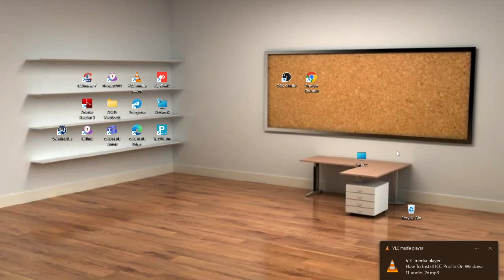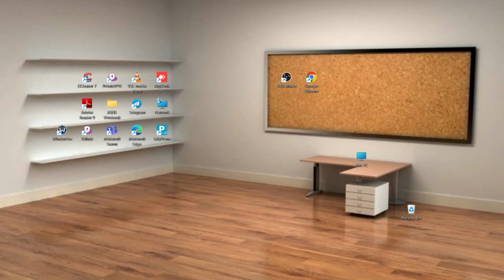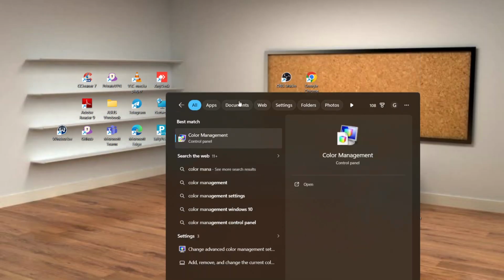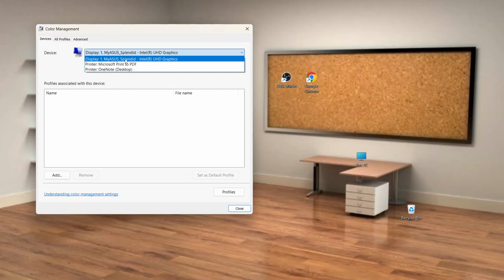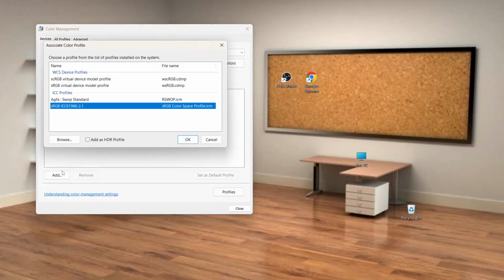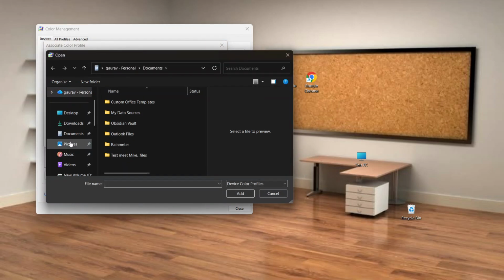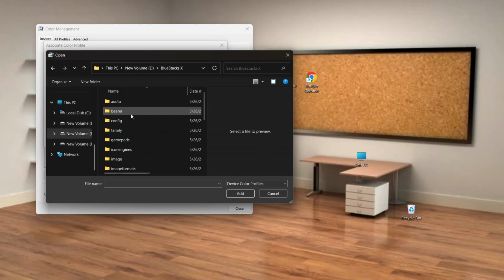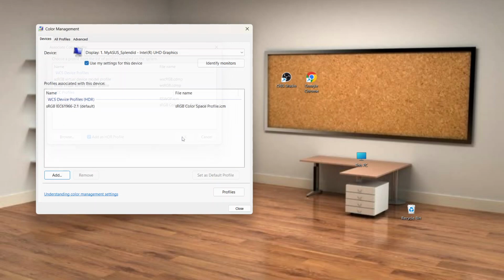How To Install ICC Profile On Windows 11